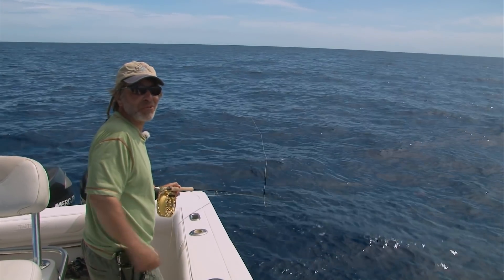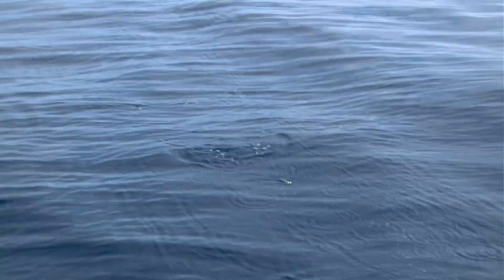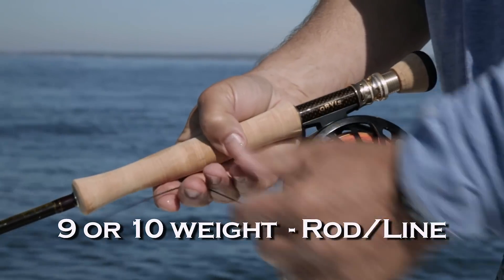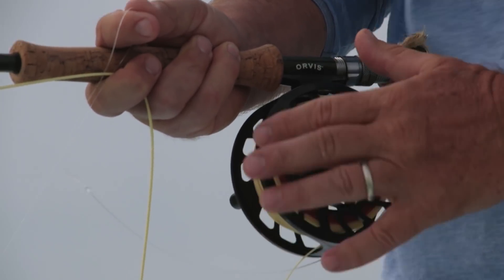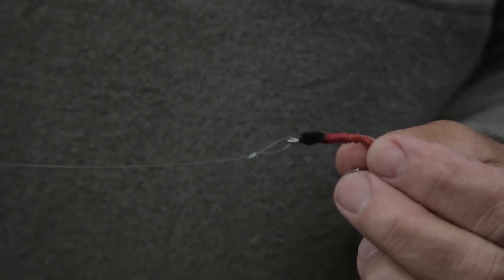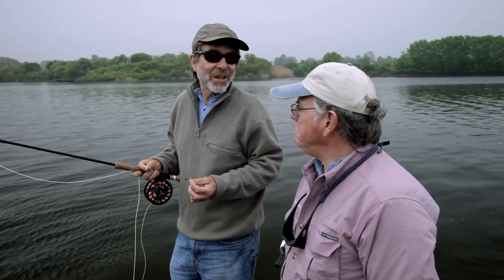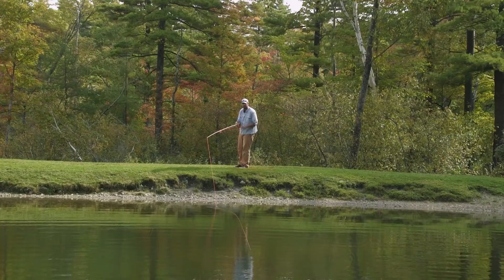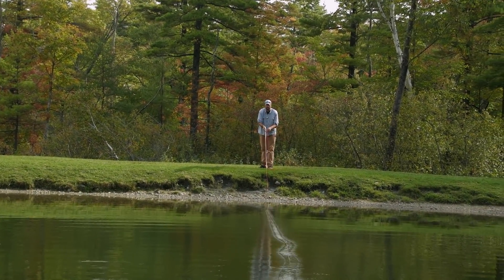Ocean Fly Fishing with Tom Rosenbauer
Tom Rosenbauer discusses open water fly fishing in saltwater for a multitude of species.